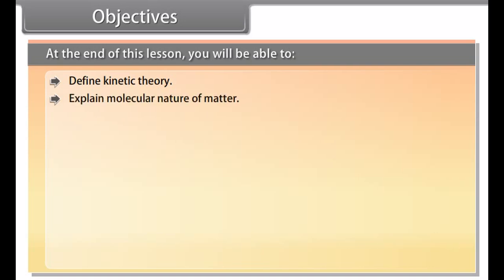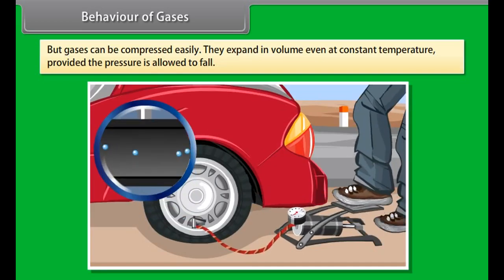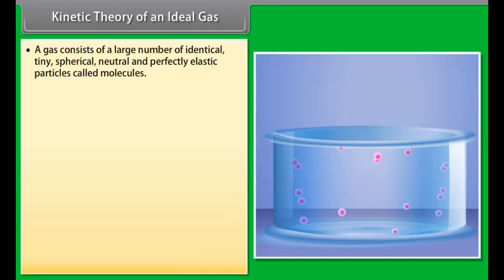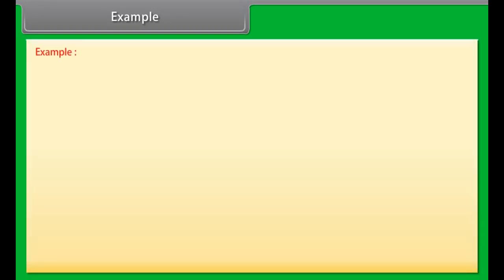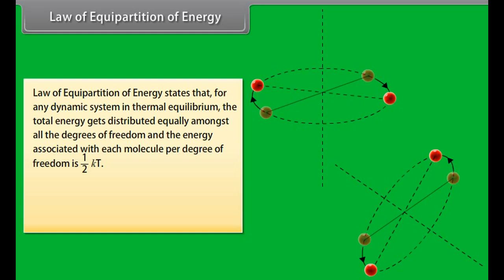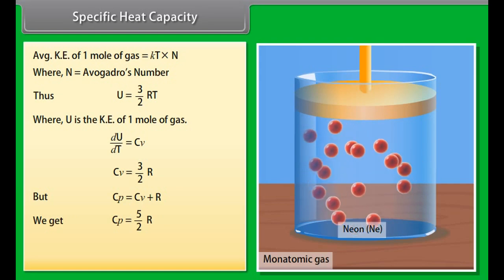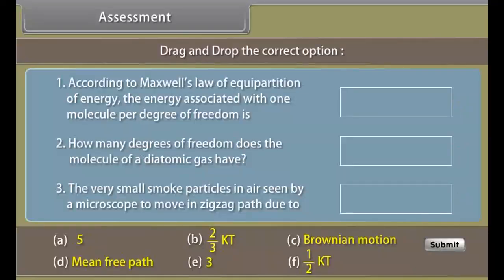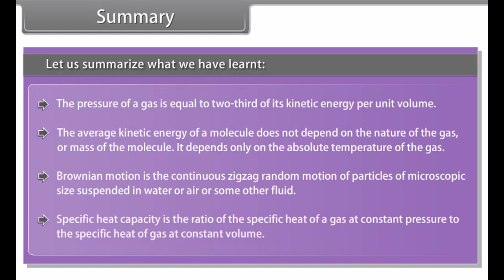Class 11th EM PHYSICS Kinetic Theory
Dakshinya Resolution
Empowering minds through quality education.